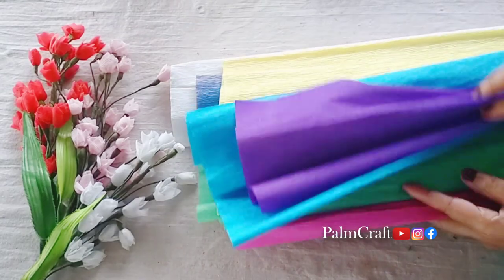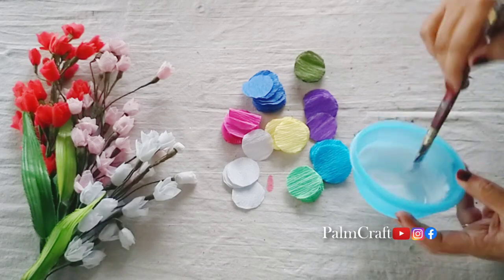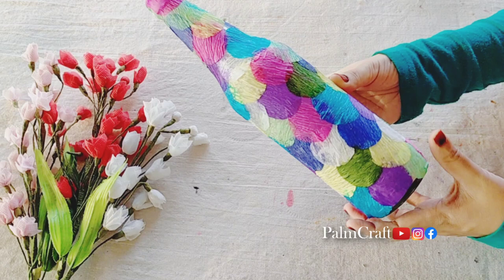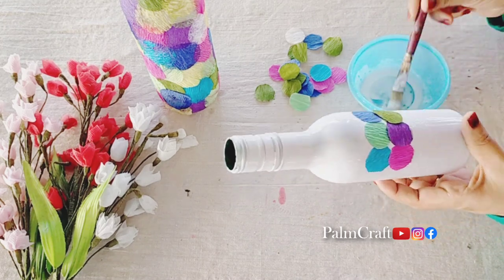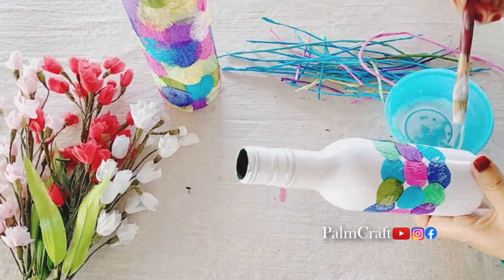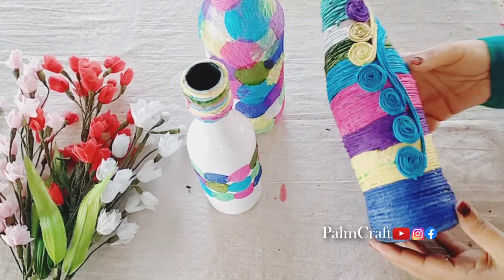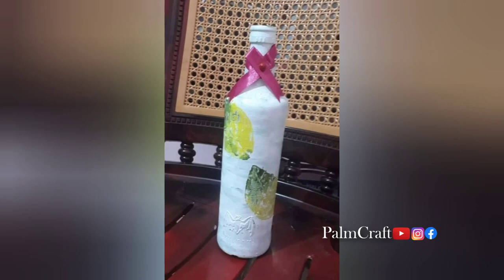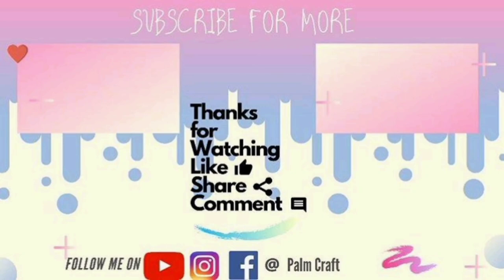Bottle Art With Crepe Paper/No paint Bottle Art/Beginners Special /DIY/Gorgeous PALMCRAFT EP 174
bottle art with crepe paper
no paint bottle art
gift bottle art
Enjoy Bottle Art
Low Cost Bottle Art

6 Different Size Paint Brush =

0:00 - Intro